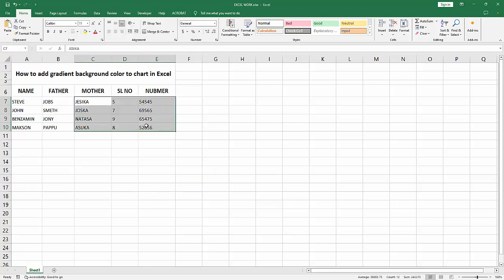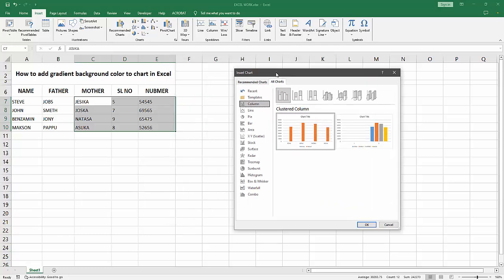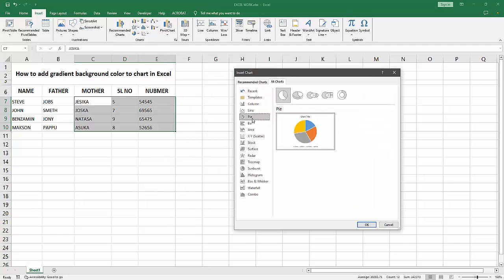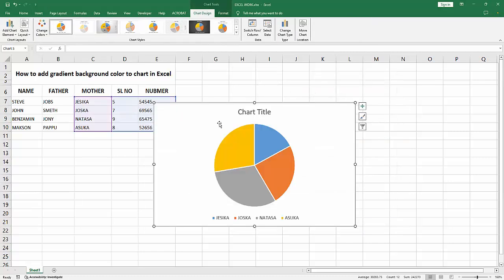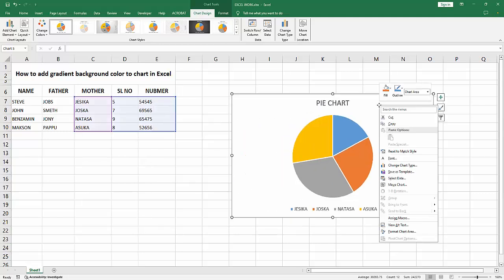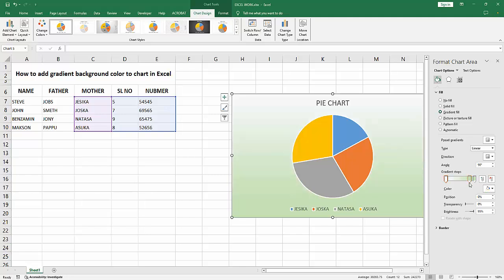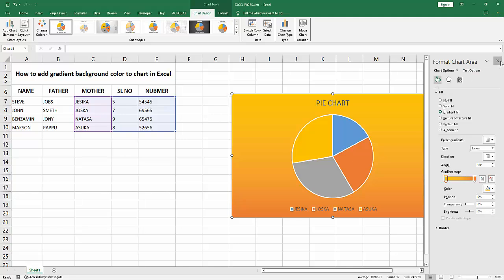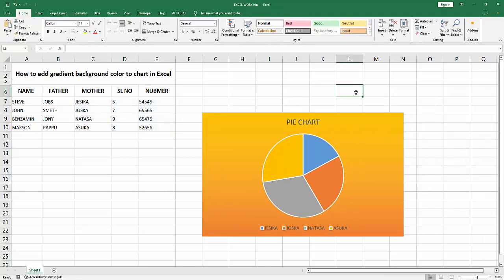How to add gradient background color to chart in Excel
Assalamu Walaikum,
In this video I will show you, How to add gradient background color to chart in Excel.  Let's get started.